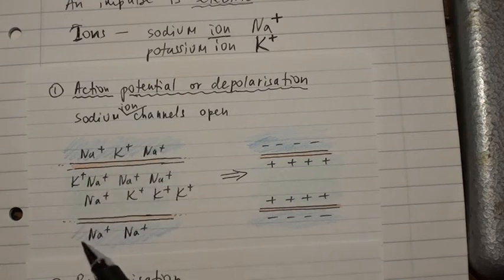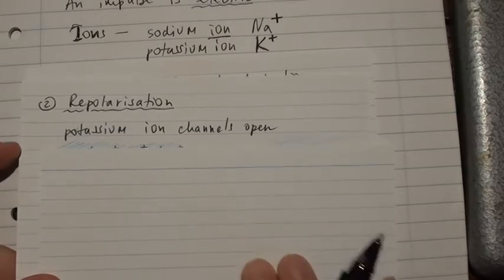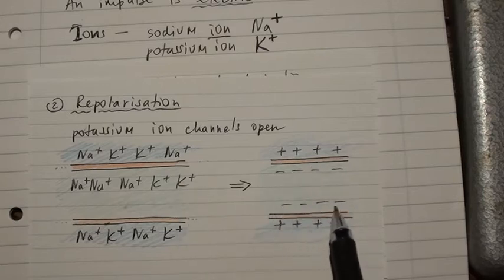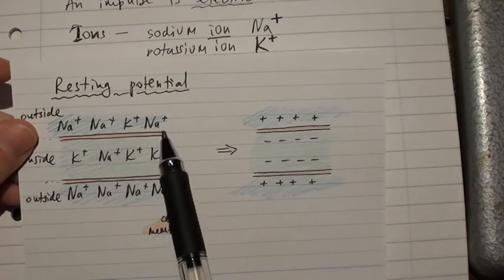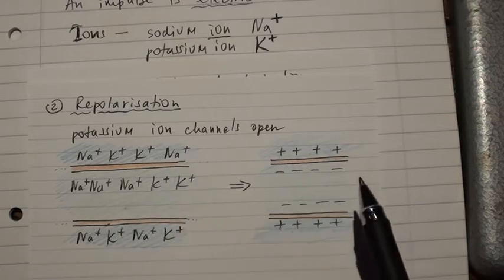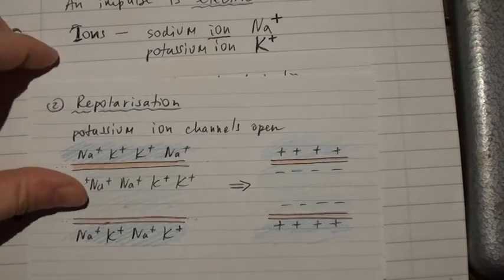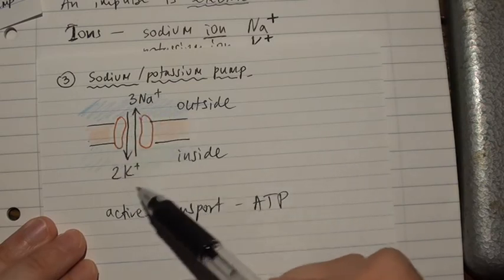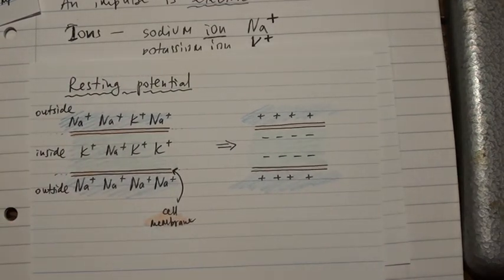Nervous Impulse Part 2